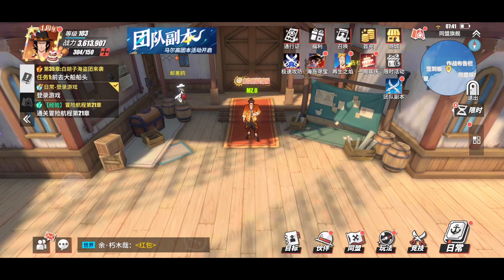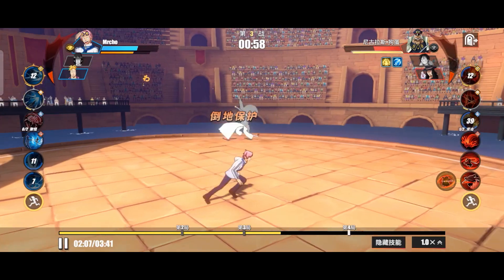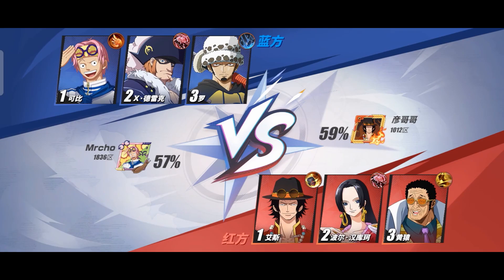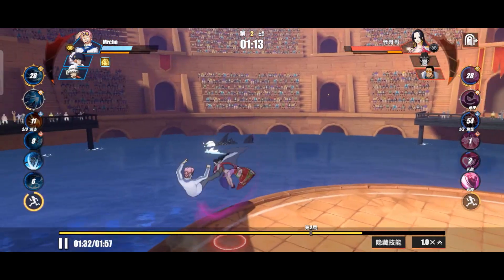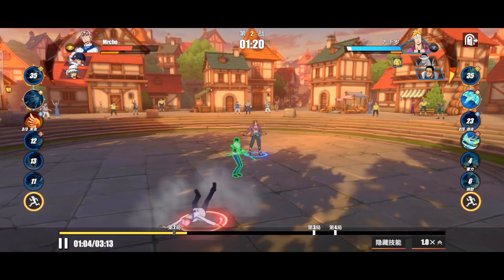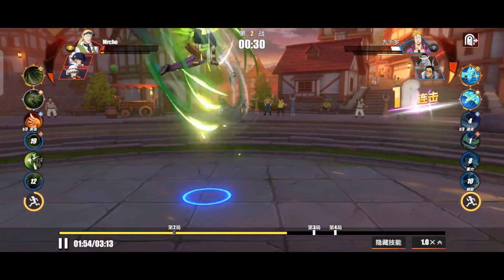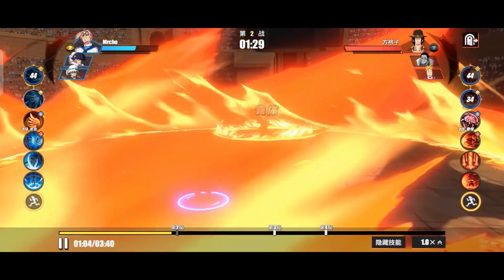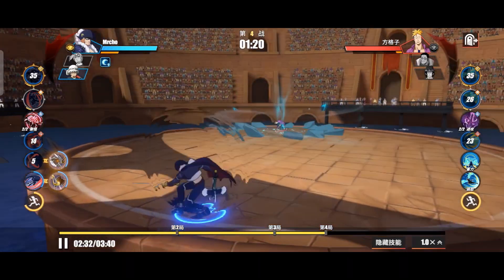DUAL UNITS KOBY/HELMEPPO PVP GAMEPLAY | INSANE SKILLS!!! | One Piece Fighting Path.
Dual Units are Insane!!!
Who the next dual units be? :)

Check out the OPFP Discord
For News and Updates

0:00 Intro
0:42 Match 1
3:37 Match 2
5:56 Match 3
9:37 Match 4
14:04 Outro